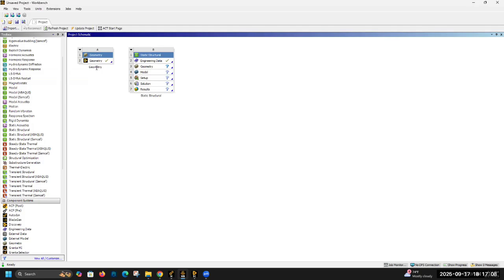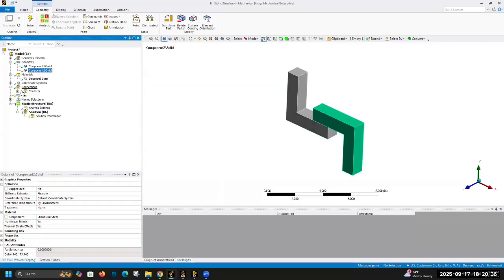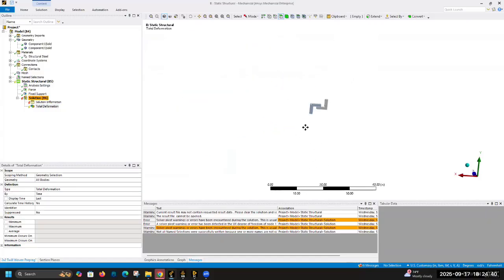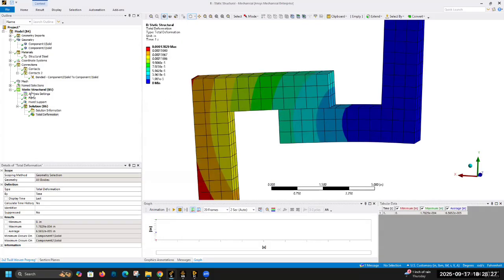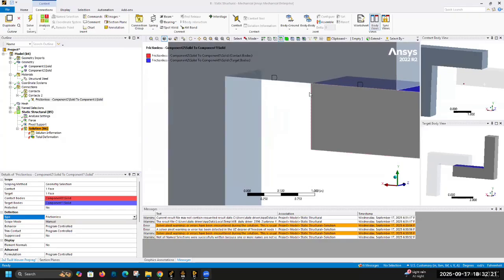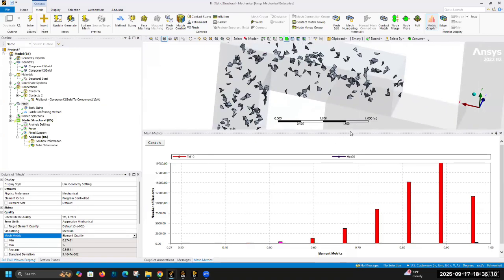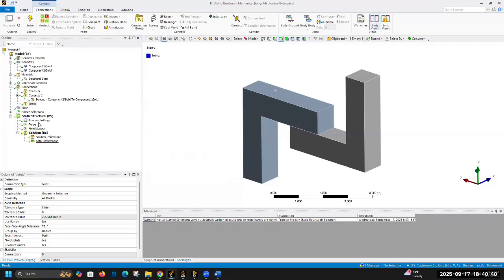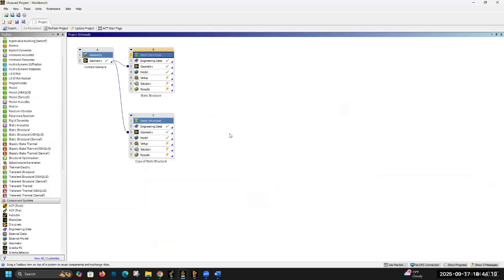3 - ANSYS TUTORIALS FOR AEROSPACE DESIGN: MODULE 3 Contact Modeling with Karan Baishkiyar